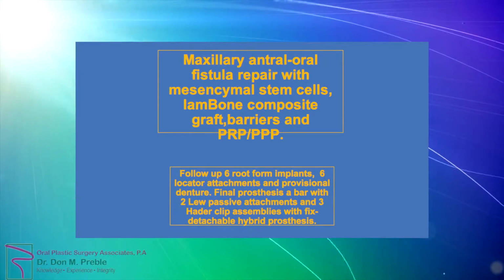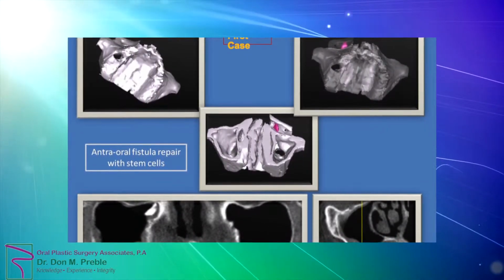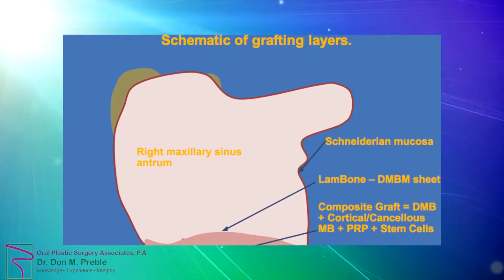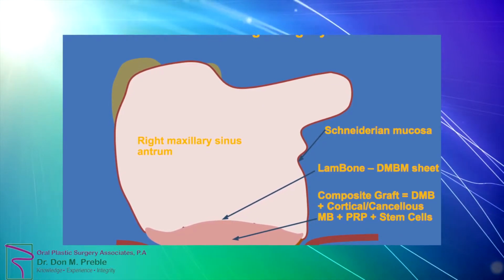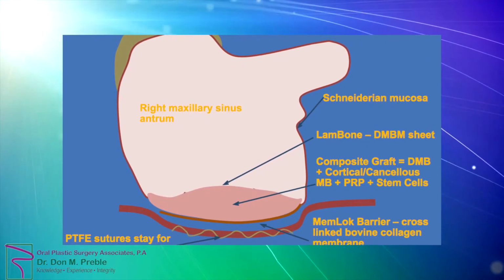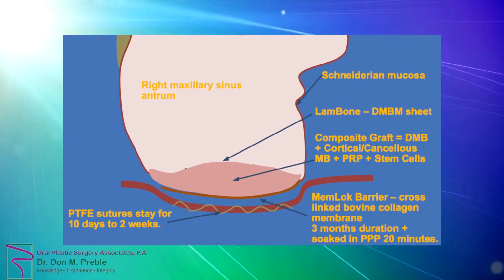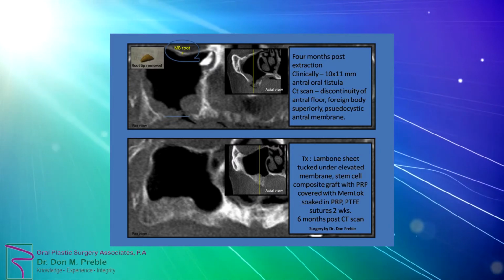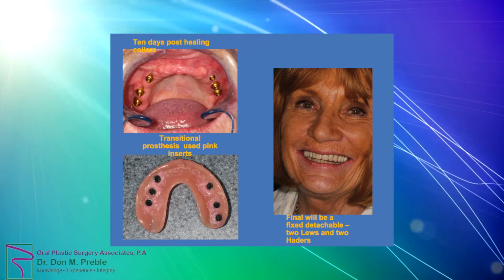Central Florida Dental Implant Module 1 "Maxillary Antral-oral Fistula"